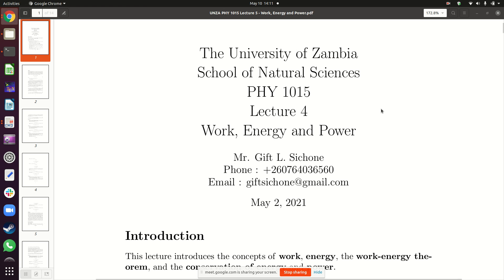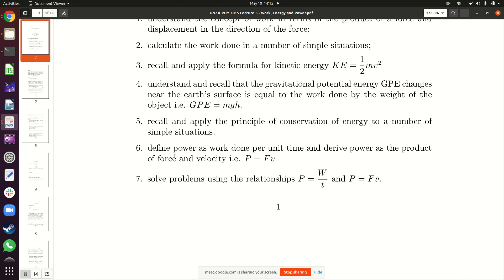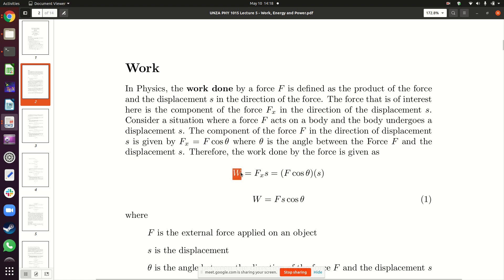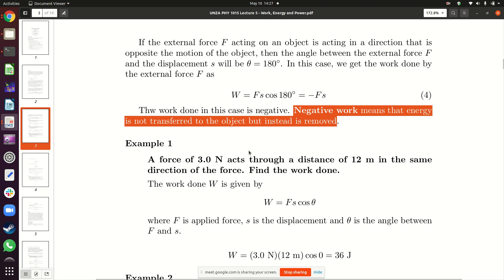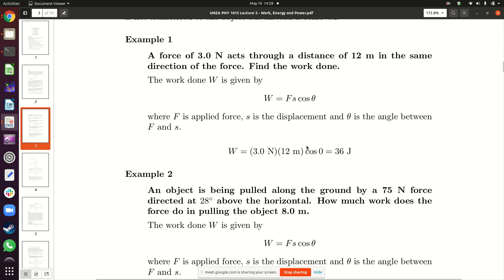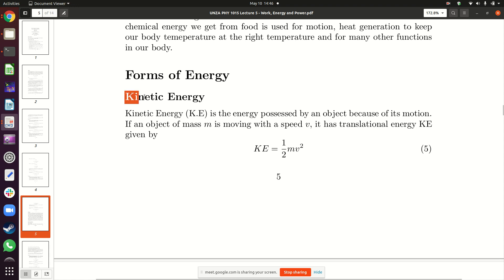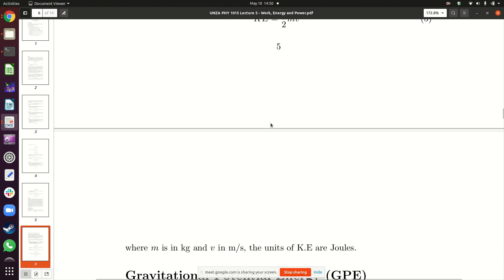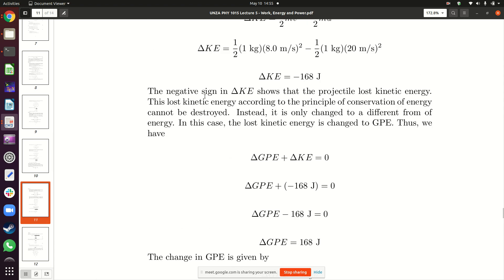UNZA PHY 1015 Lecture 5 Group O Work, Energy and Power 10 May 2021